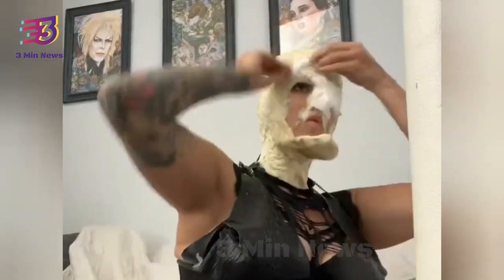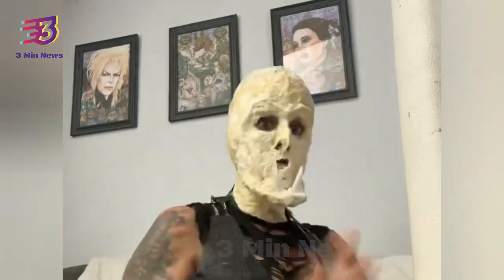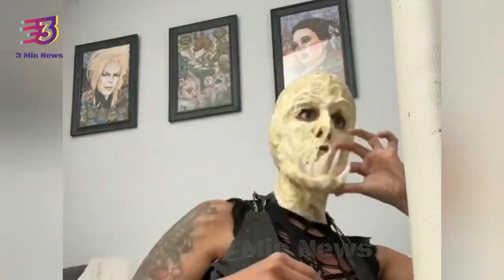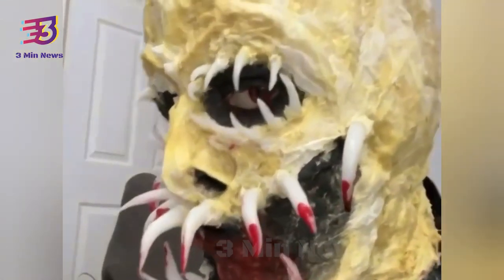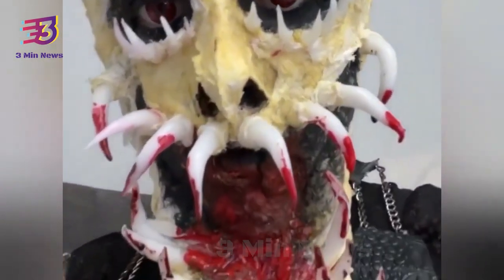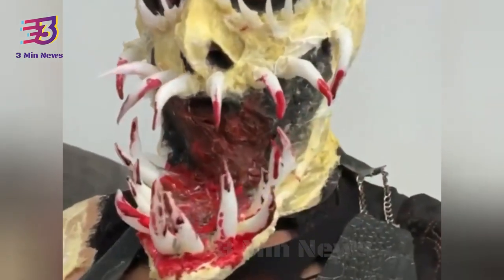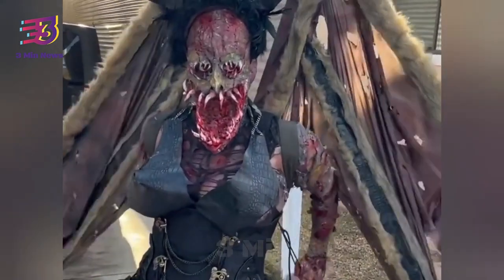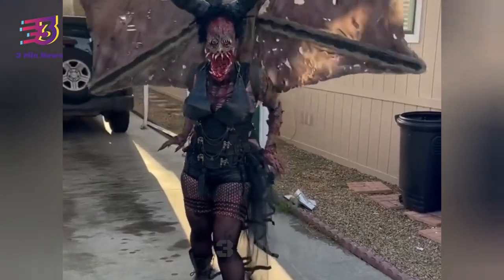Woman Transforms Herself Into A Monster With Makeup For Halloween | 3 Min News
The internet was blown away by Ms Stryker's Halloween look and appreciated her for putting in so much effort.